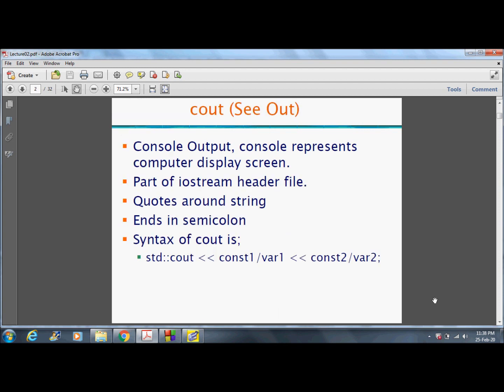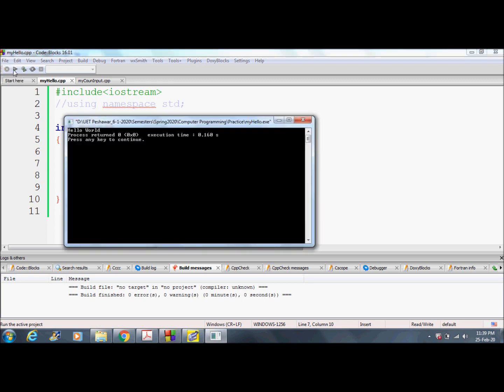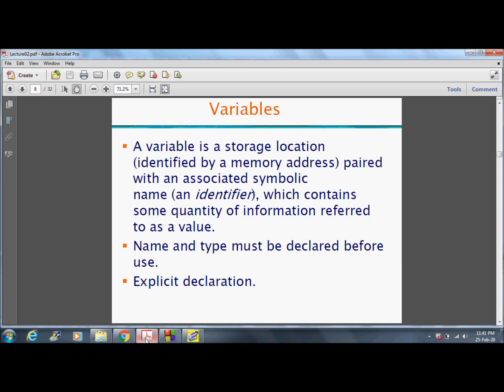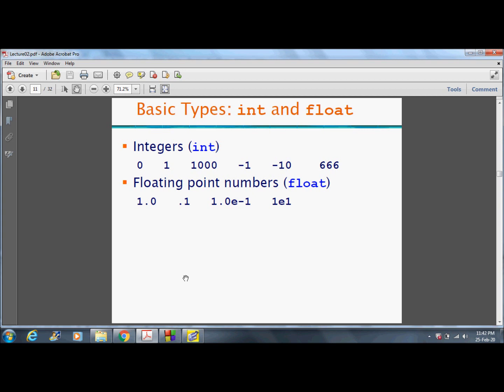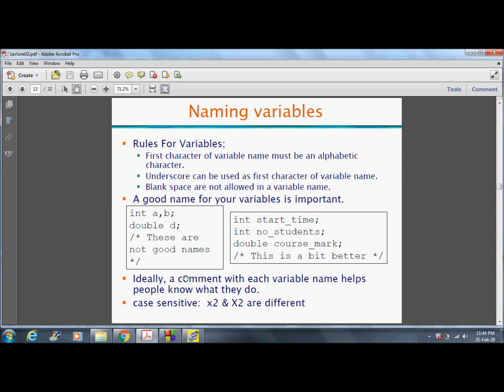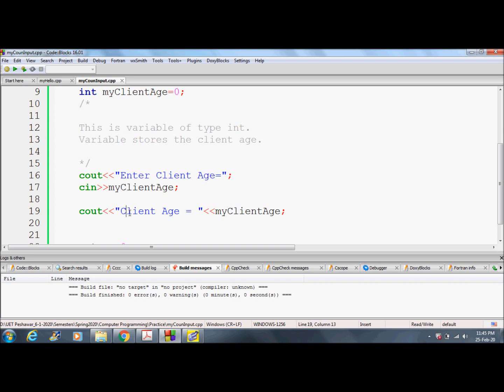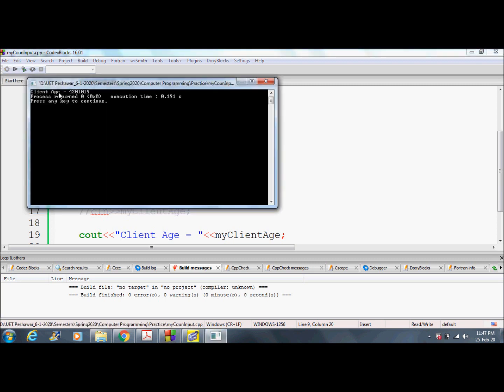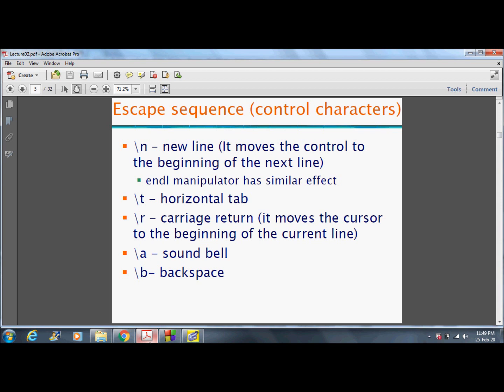Lecture2 Part1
Cout, Cin builtin functions.
Escape sequence (control characters).
Comment statement.
Declaring and defining variables.
Datatype of variables.